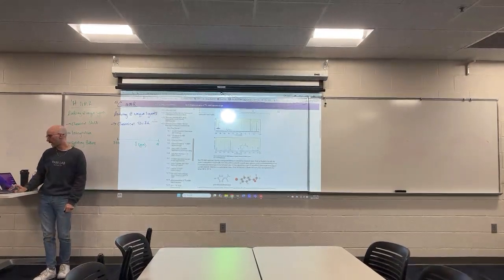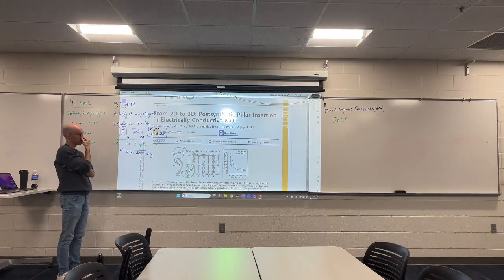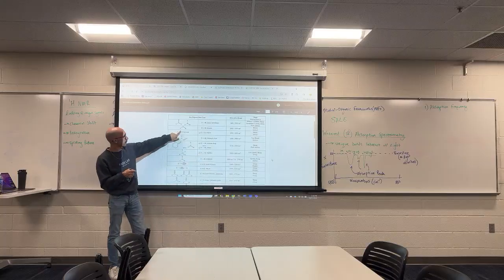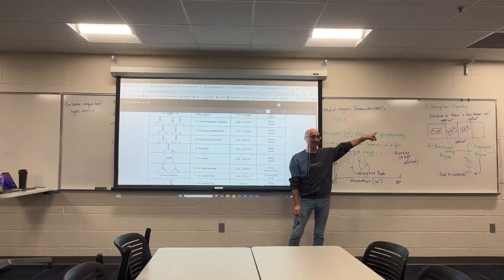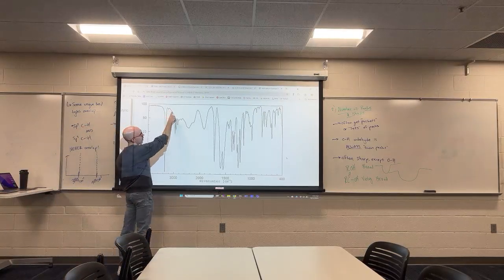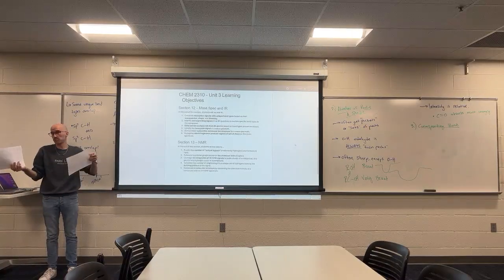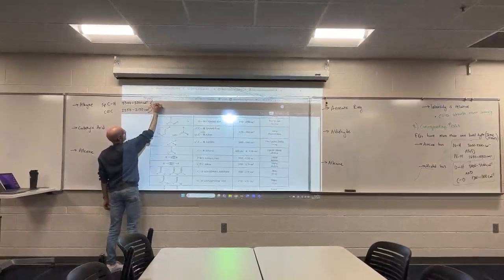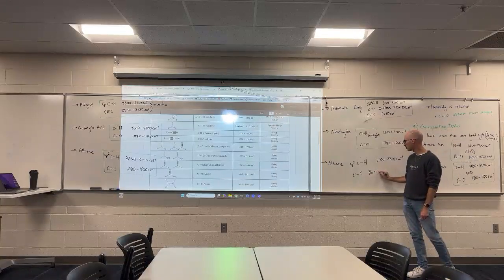Carbon NMR and IR Spectroscopy